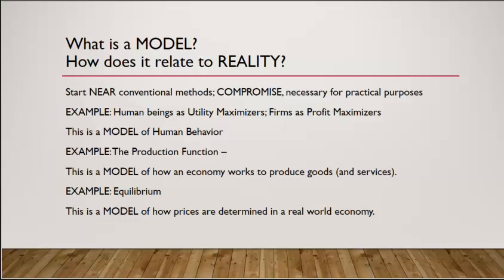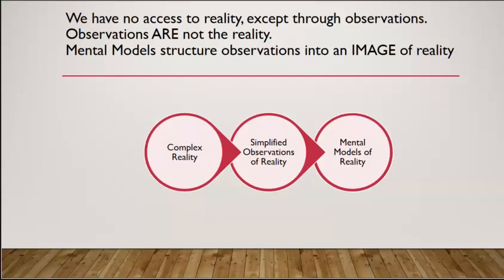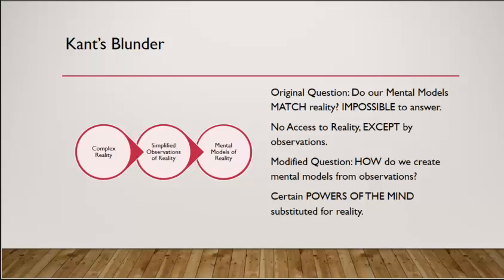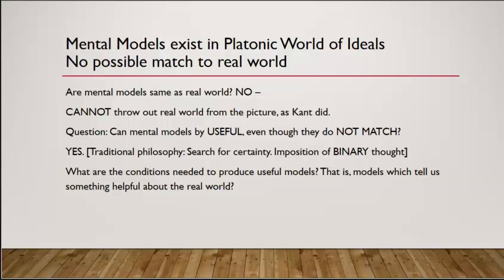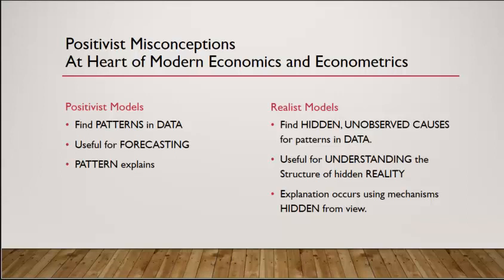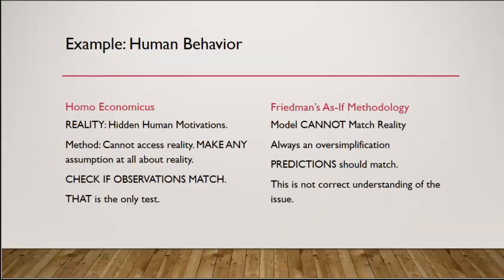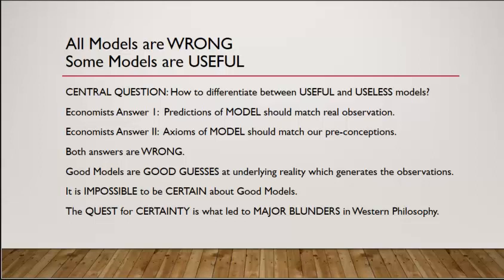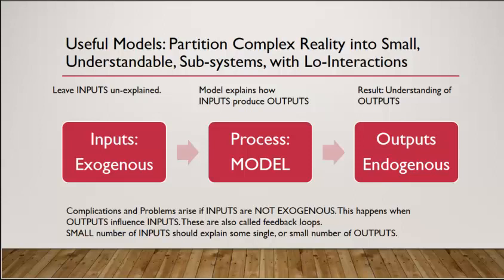AM20b Models and Reality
Adv Micro Lec 20b -- Models and Reality -- What are models, how do they relate to reality, and massive confusions regarding these two concepts that exist in current methodology for economics and econometrics.